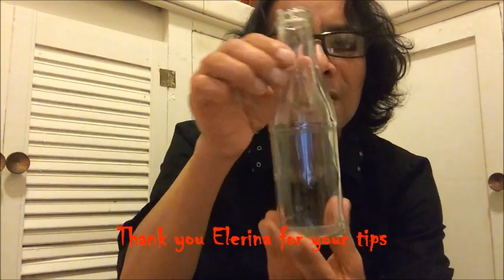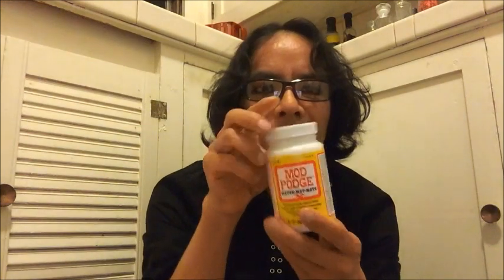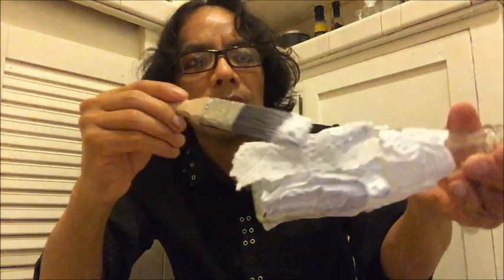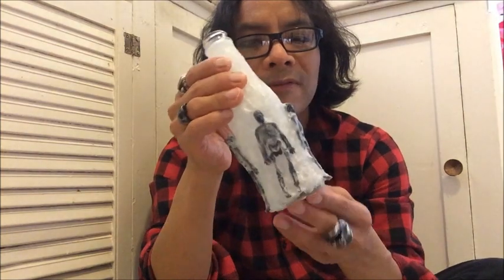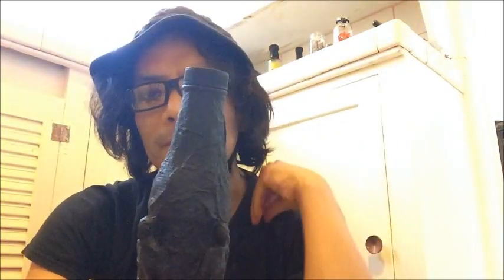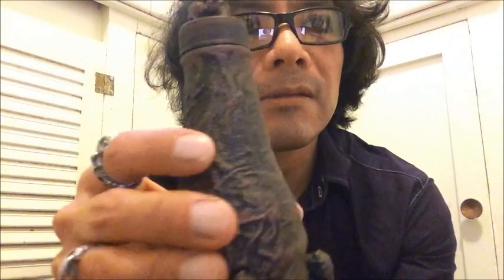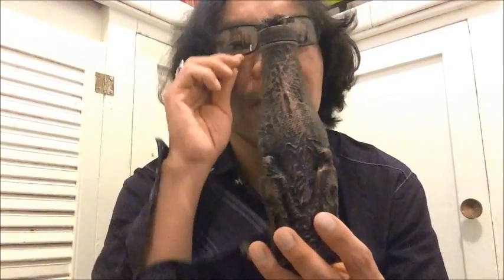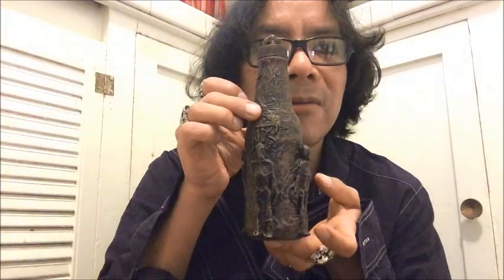DIY Gothic Skeleton Aged Witchy Potion Bottle